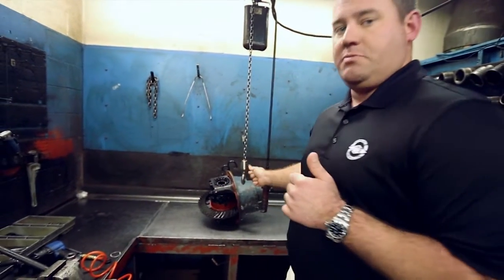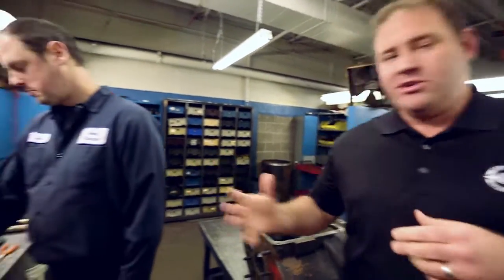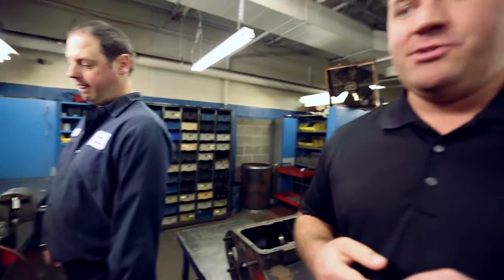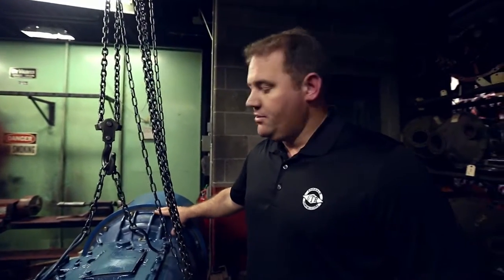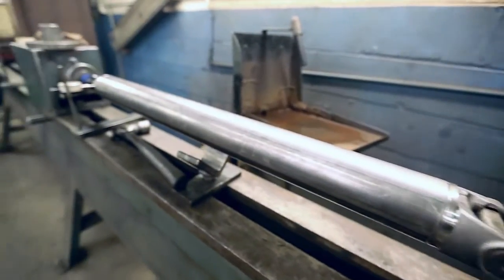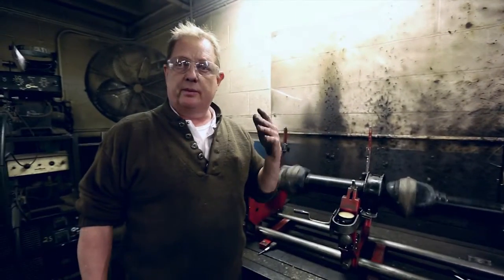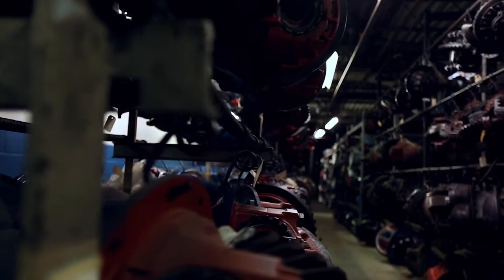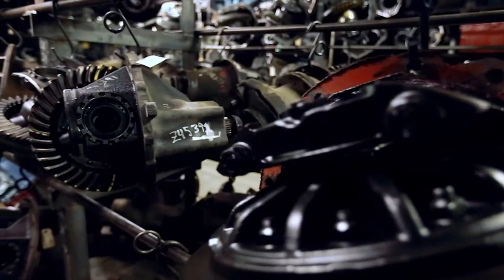A Tour of Goodale Auto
Welcome to Goodale Auto-Truck Parts Co.

For over 80 years we've done just that, keeping you on the road -- not in the shop. How? By being the region's undisputed transmission, differential, and drivetrain specialists.